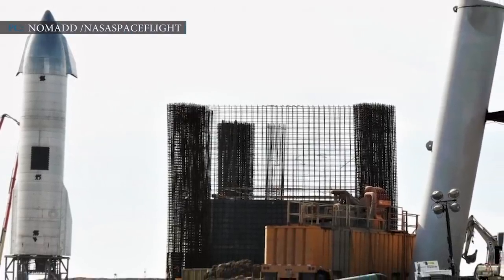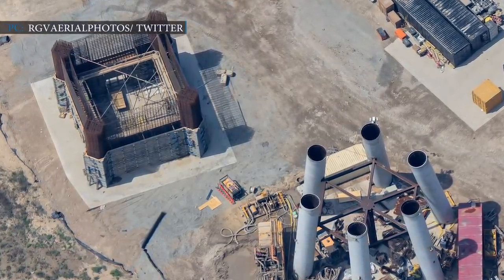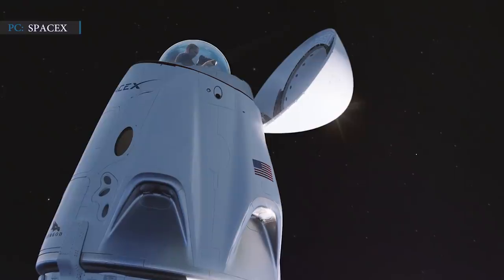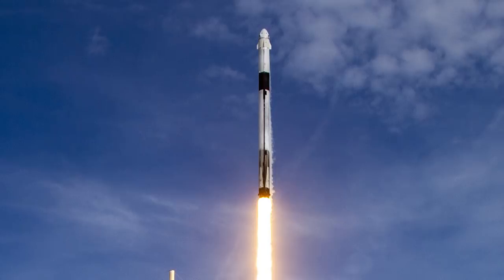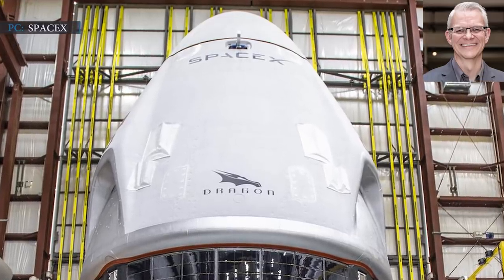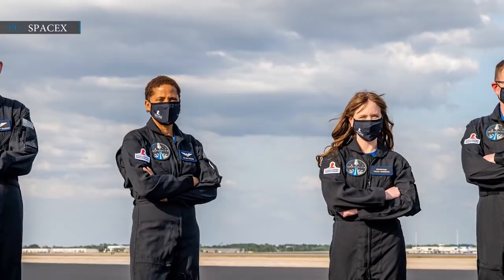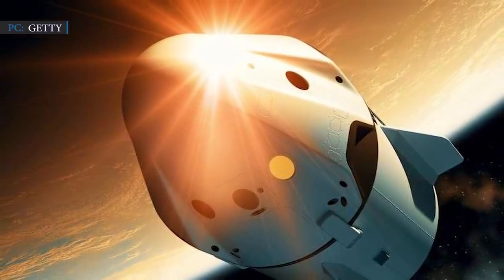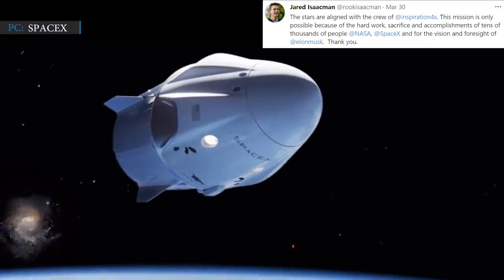SpaceX Starship ‘launch tower’ begins to take shape | Crew Dragon with the most immersive window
SpaceX’s starship booster catching launch tower.

SpaceX have been working on a launch tower that will catch a starship booster during landing. Recently some photos have come out showing significant progress of on Starship launch tower. SpaceX engineers are rapidly building two skyscraper-sized starship launch tower in south Texas. With two huge arms, the company is planning to catch super heavy booster one day